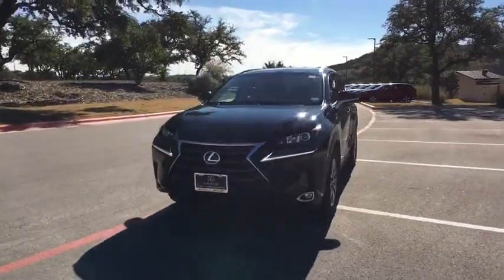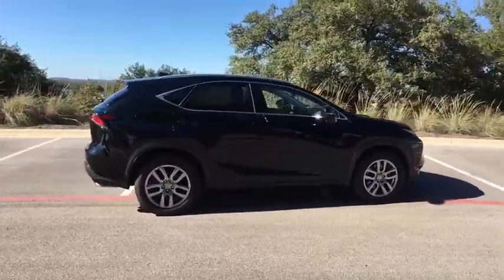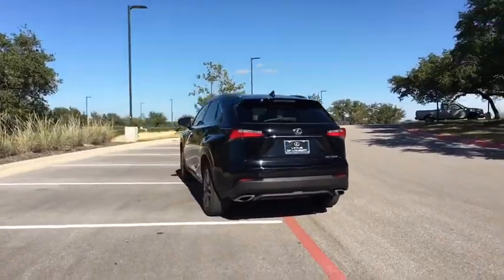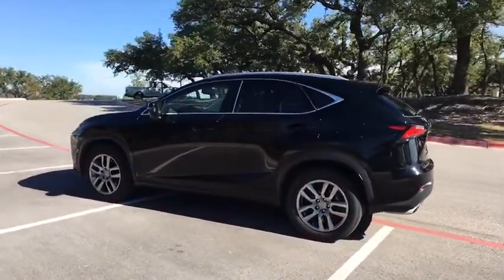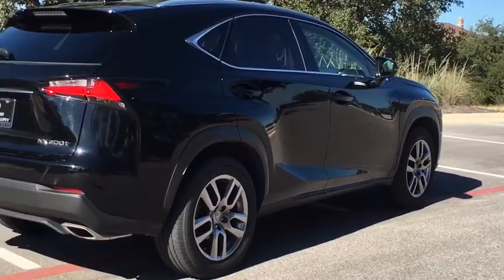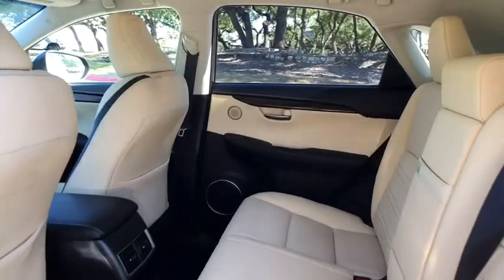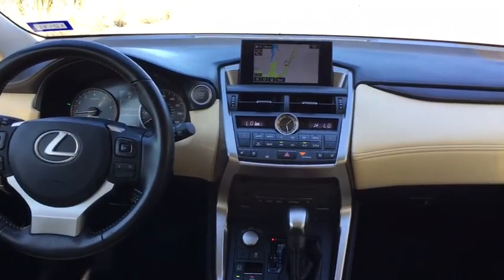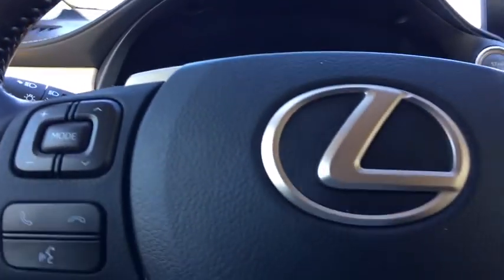2016 Lexus NX 200t Austin, Lakeway, Round Rock, San Marcos, Cedar Park, TX P1797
2016 Lexus NX 200t
2016 Lexus NX 200t FWD 4dr - Stock#: P1797 - VIN#: JTJYARBZ7G2023691